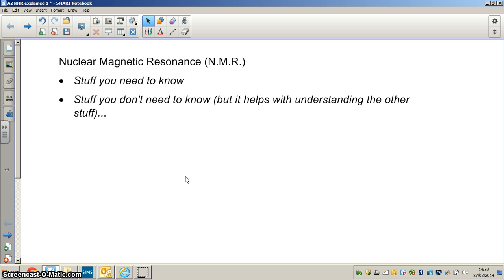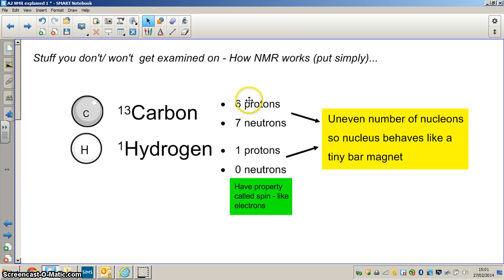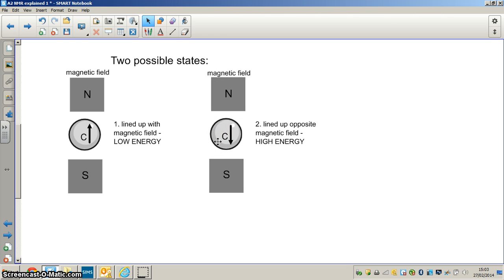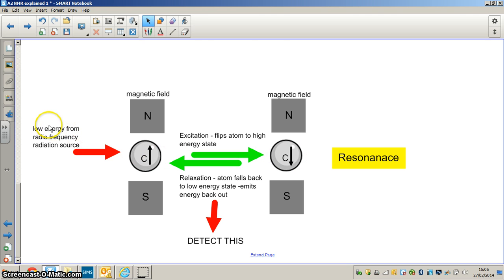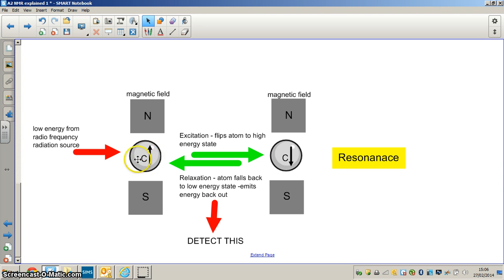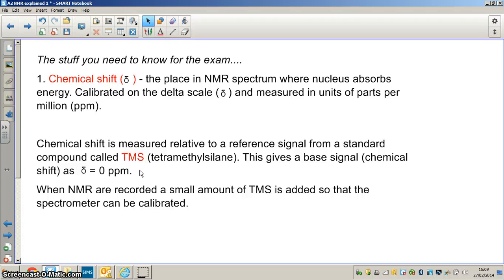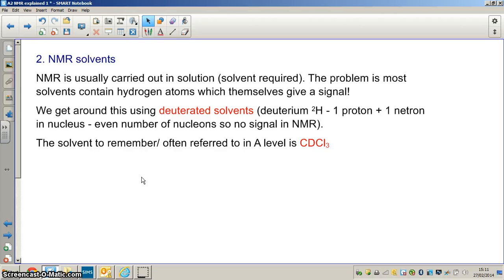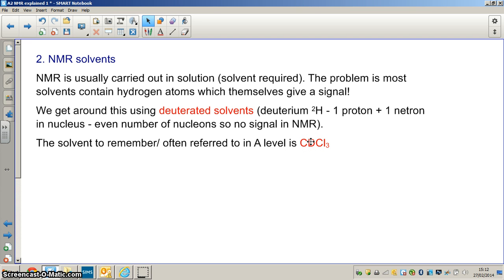How to introduction to NMR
This is a video giving a brief, simple explanation of how NMR works, chemical shift and deuterated solvents